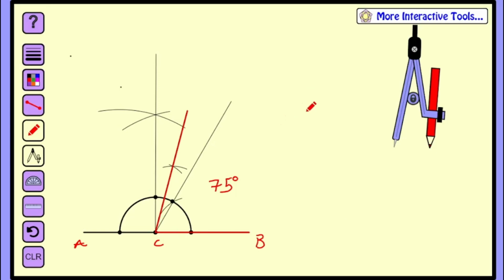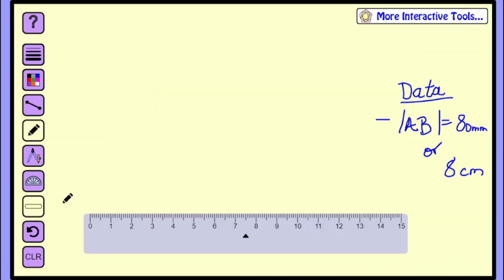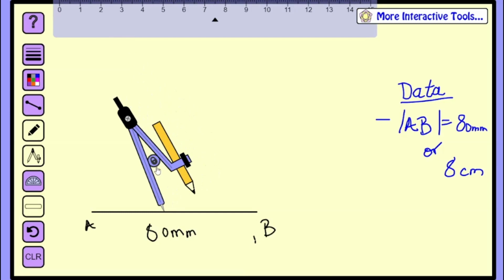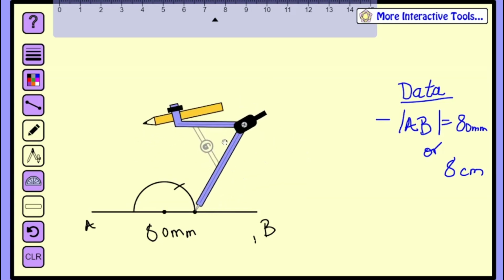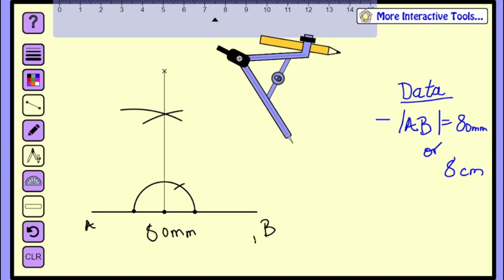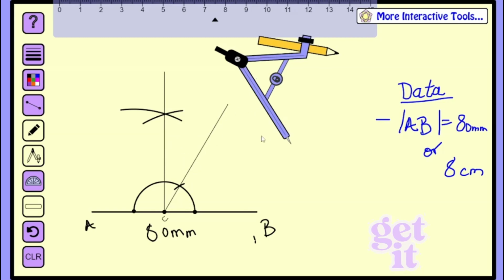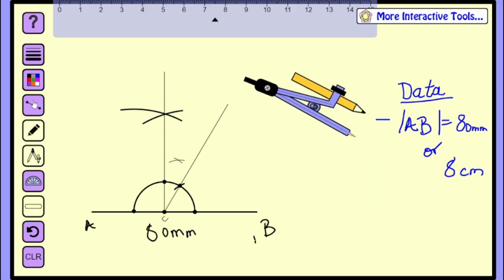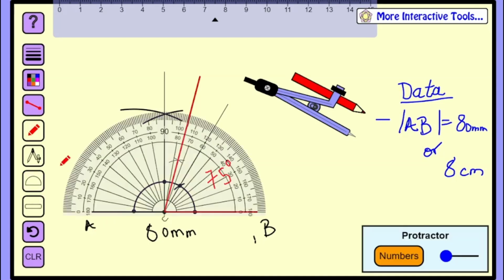How to Construct a 75° Angle: A Step-by-Step Guide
Welcome! This quick tutorial will show you how to construct a perfect 75-degree angle. Whether you're a student or just curious about geometry, this guide is simple and helpful. Grab your compass ✏️ and ruler 📏, and let's get started🥰!